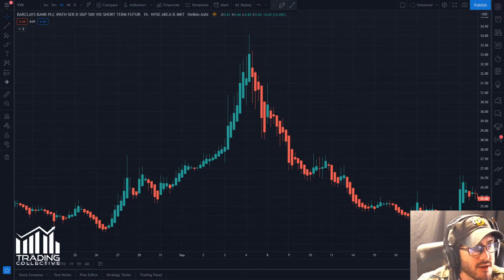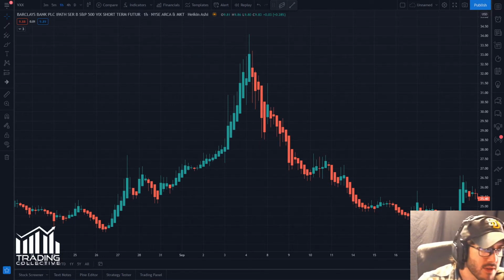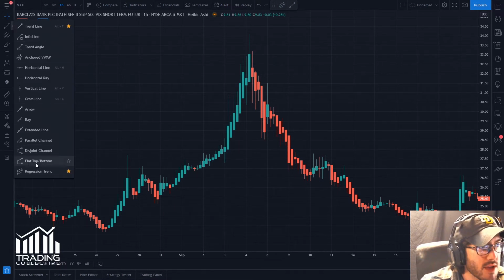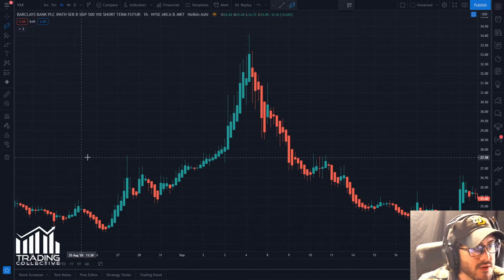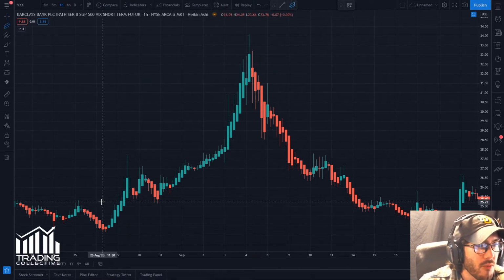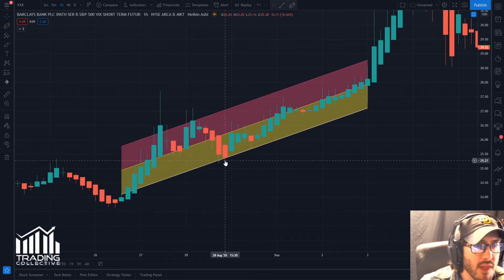How To: Regression Tool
Welcome to the Trading Collective! Today we're covering what the Regression Tool is and how to use it on Trading View.

00:00 Intro
00:17 Lesson
02:29 Outro